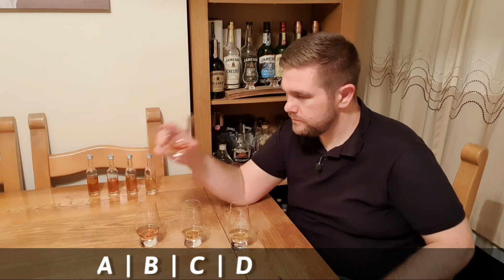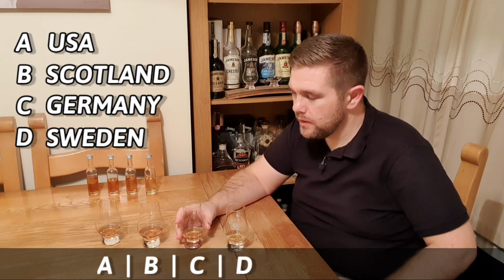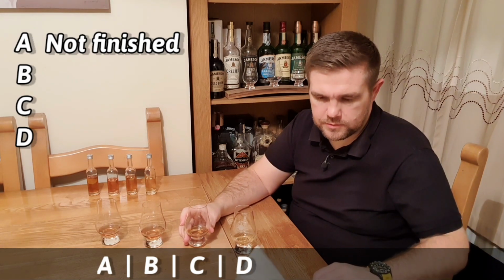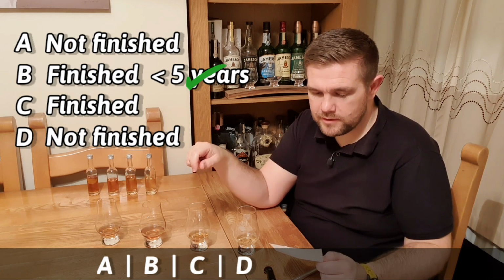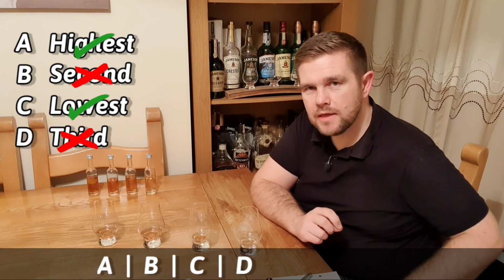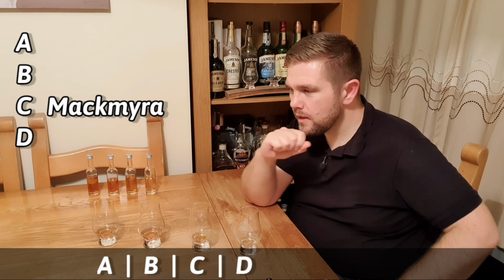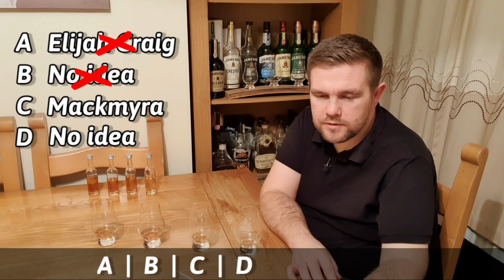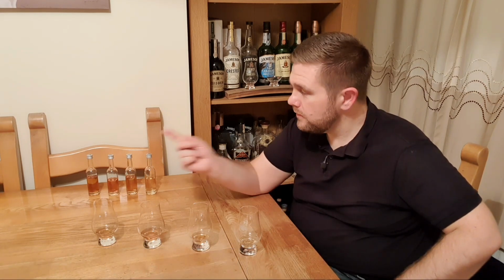Luna Arran Whisky Blind Taste Challenge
In this episode, I blind taste four whisky samples that were sent to me by one of my subscribers, Luna Arran. I have absolutely no idea what they are and this put my skills to the test!

Have you tried any of these? Have you done something similar?